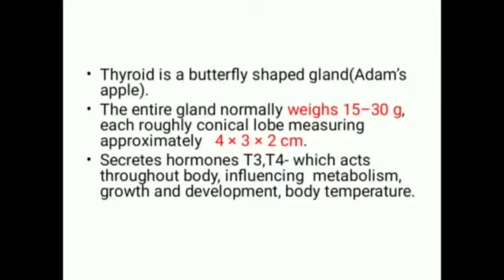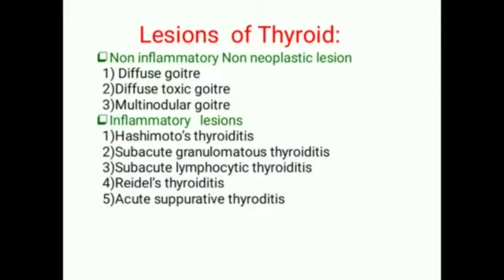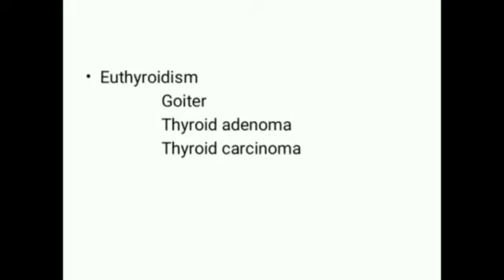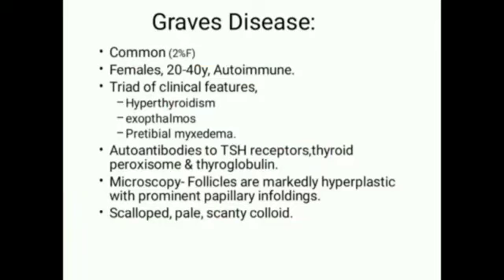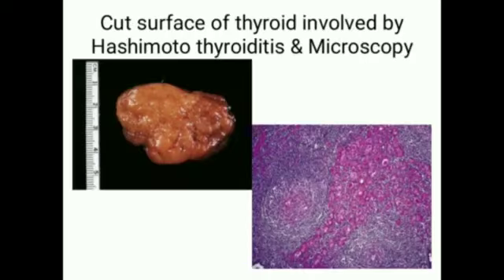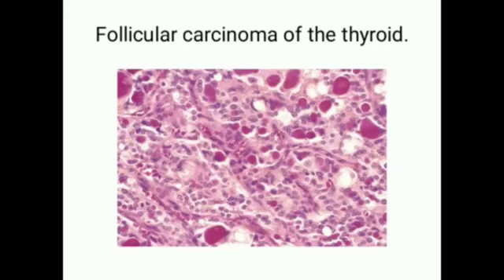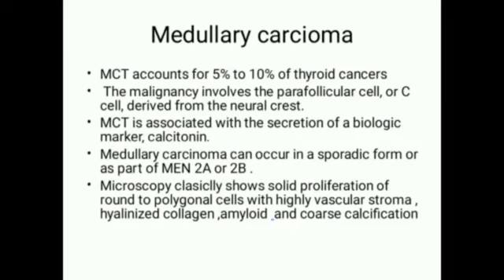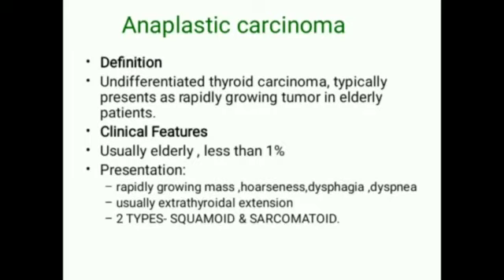Lecture on Non neoplastic lesion of thyroid by Dr Mansi